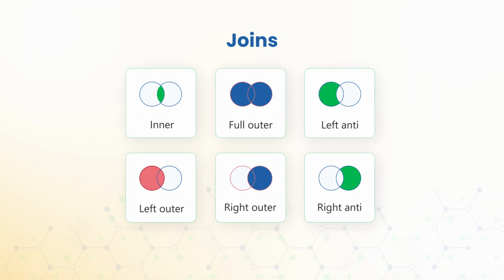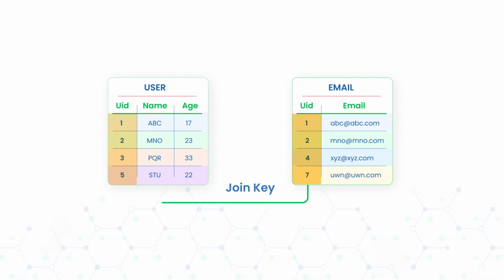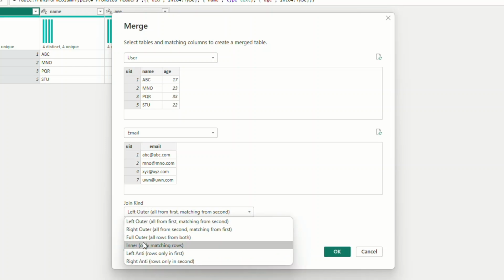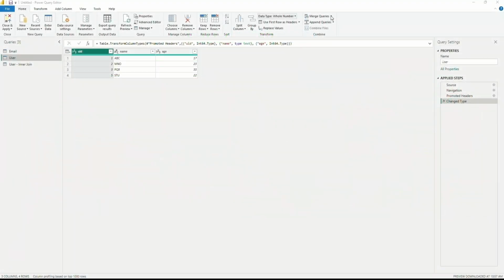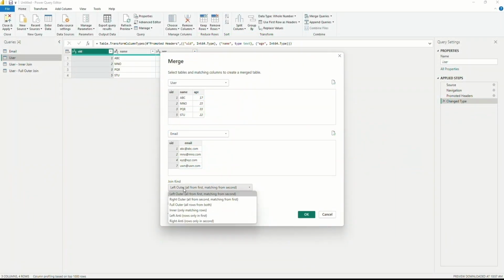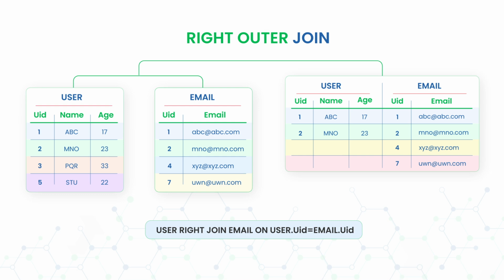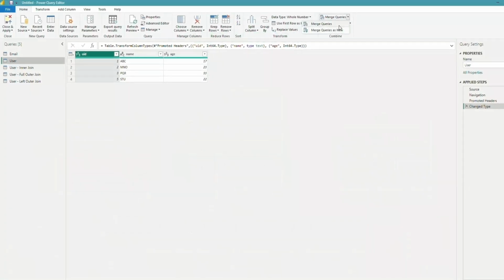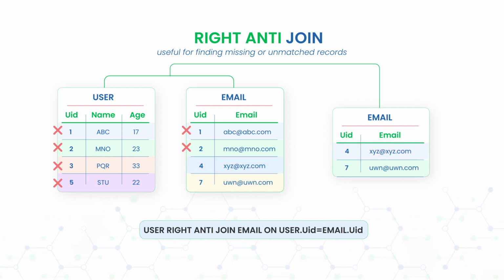Every Power Query Join Type You Need to Know | Power BI Joins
Confused about Inner Join, Left Outer Join, Right Outer Join, Full Outer Join, Left Anti Join, and Right Anti Join in Power Query? This video breaks down all major power bi join types so you can clearly understand how each one works and when to use them in real scenarios.

In this step-by-step Power BI tutorial, you'll learn all 6 power bi join types available in Power Query and understand exactly when to use each one. Through simple examples and live demonstrations inside the Power Query Editor, you'll see how joins work, how to merge tables correctly using power query joins, and how to avoid common data modeling mistakes that often happen when working with joins in power bi.

This power query tutorial includes both visual explanations and hands-on practice, making it ideal for beginners as well as experienced users. You'll understand how power query joins explained work behind the scenes, how to perform power bi join tables operations correctly, and why different types of join return different results. By the end, you'll be confident using joins in power query and joins power bi to build cleaner and more accurate reports.

If you're looking for a power bi tutorial for beginners, want what are joins explained in simple terms, or need a complete guide to power bi joins explained, this video is exactly for you.